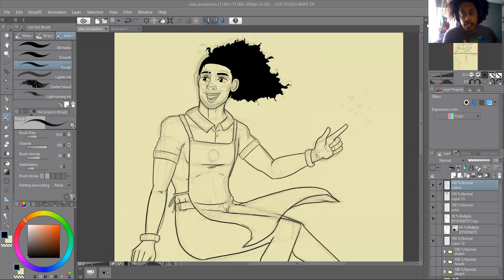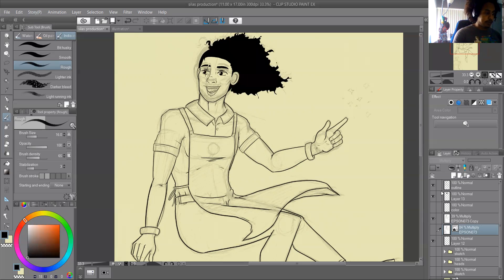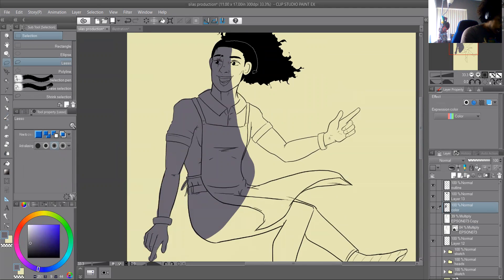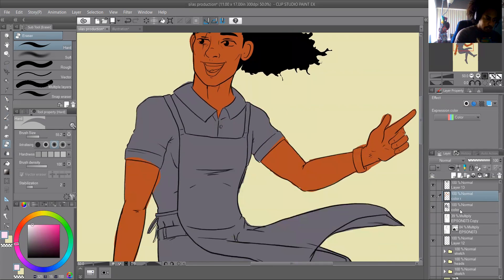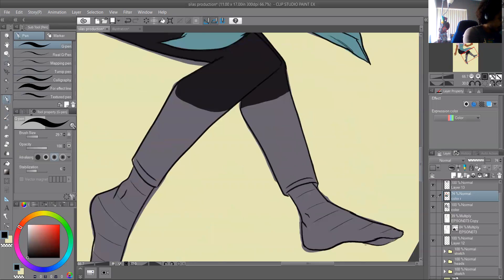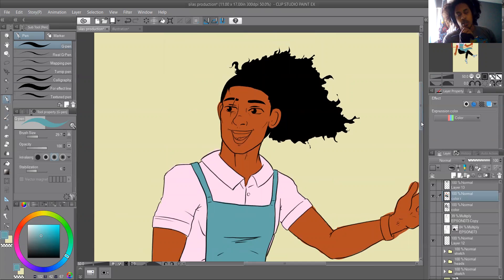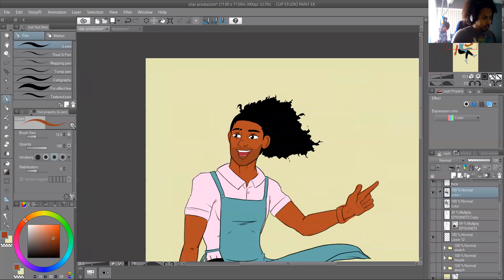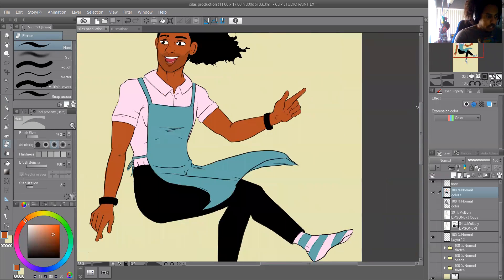How I Color | SterlingKArt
Here's a video on how I color my work and thought it would be fun to share; especially while I'm working on my Character Sheets.